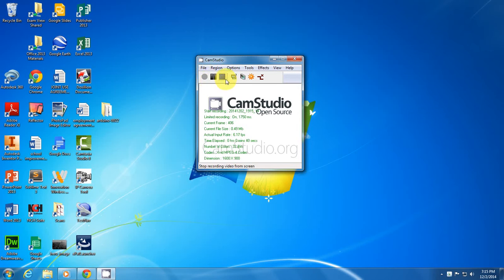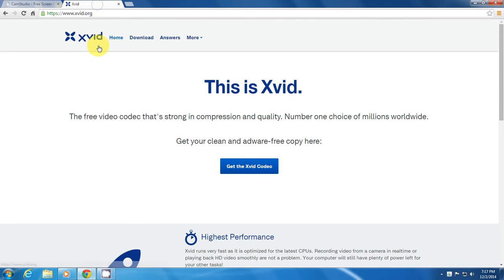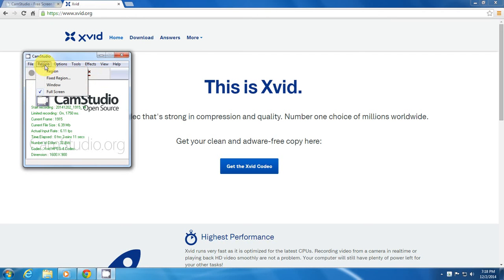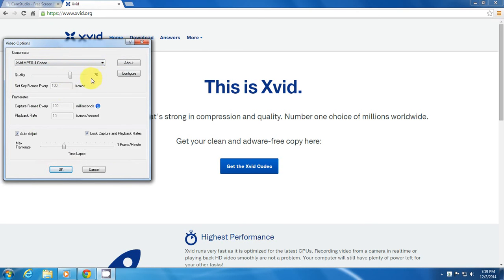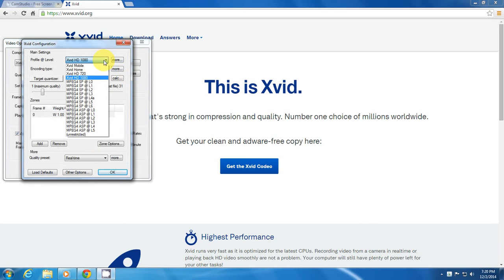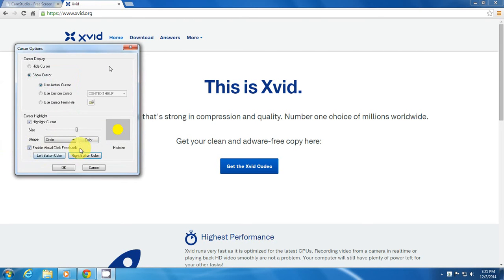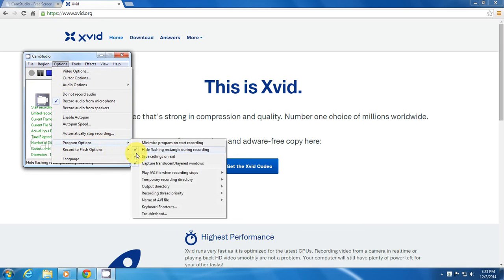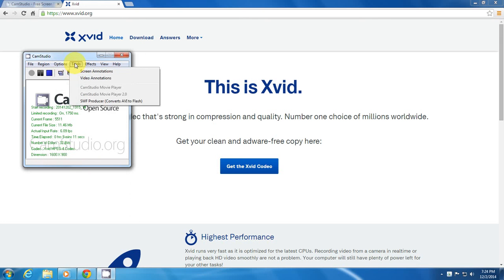Screen Caputuring using CamStudio